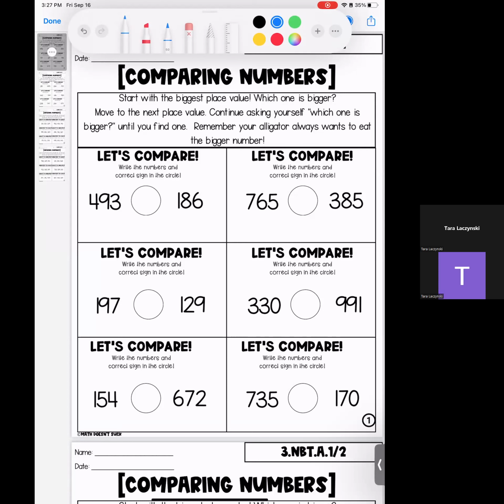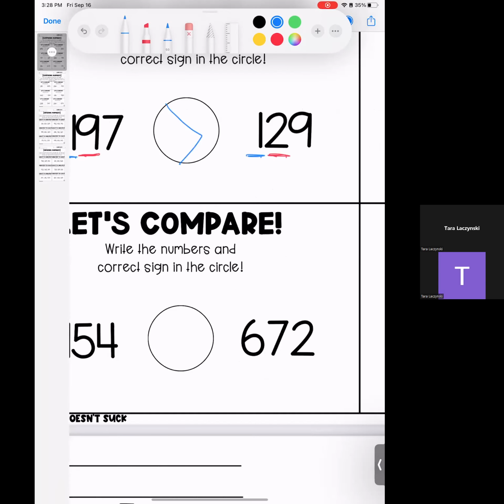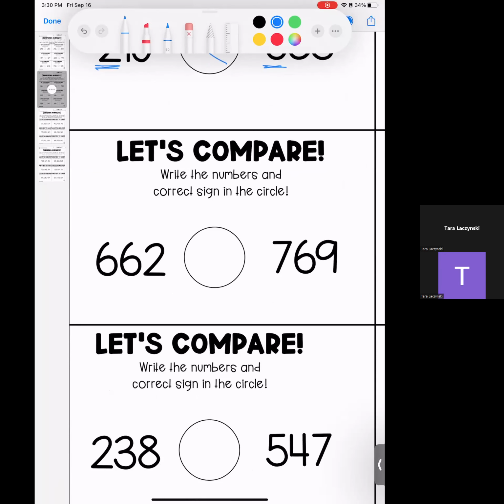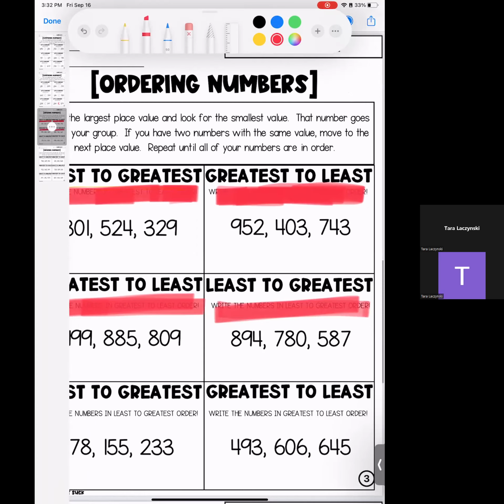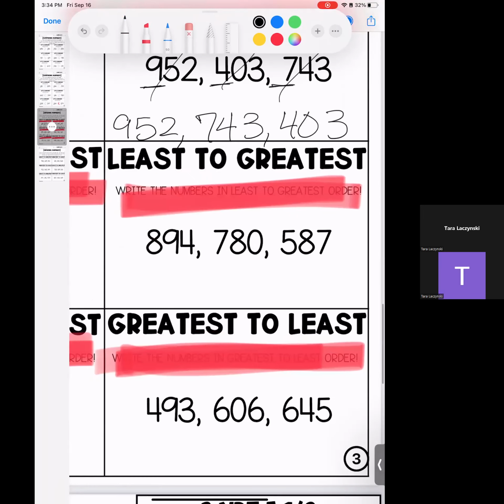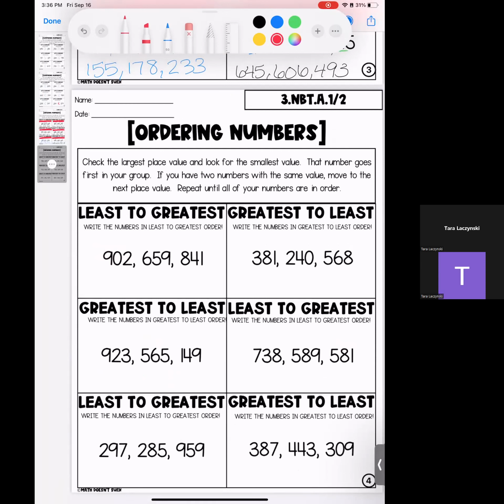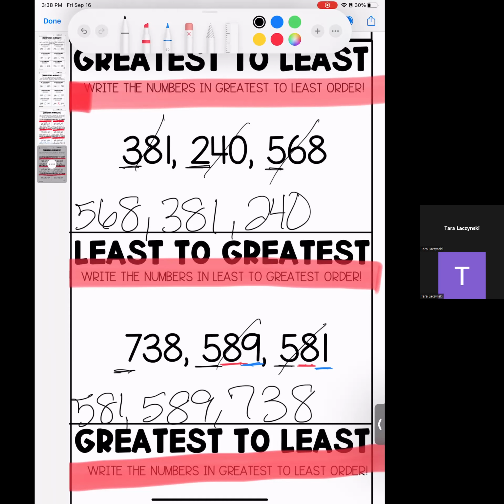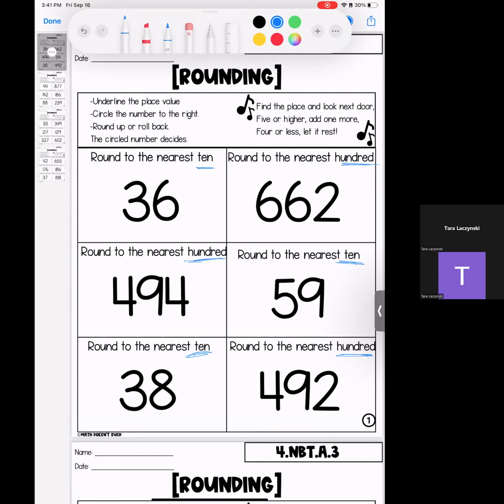3rd Grade Comparing and Ordering Number Homework Review: Building Number Sense (Week 2)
Welcome to our 3rd Grade Comparing and Ordering Number Homework Review! Whether you're a third-grade student eager to enhance your number skills or a parent providing valuable support, this video is your pathway to building a strong foundation in comparing and ordering numbers.

🔢 In this comprehensive review, we'll delve into various homework problems meticulously tailored for 3rd graders. We'll explore the techniques and strategies for comparing numbers to determine which is greater or lesser and how to order numbers effectively.

💡 Our step-by-step explanations and practical examples are designed to help you or your child review and conquer 3rd-grade comparing and ordering number assignments with confidence.

✨ By the end of this video, you'll possess the knowledge and skills to confidently navigate numbers, a fundamental skill for mathematics and beyond. Whether you're a student or a parent, don't forget to hit the like button if you found this review helpful, subscribe for more educational content, and share this video with others who could benefit from building strong number sense. Let's make math enjoyable and empower everyone to excel! 🔢✨💡

Reviewing this week's homework looking at comparing and ordering whole numbers.

2nd assignment review begins at 2:51.

3rd assignment review begins at 5:05.

4th assignment review begins at 9:05.